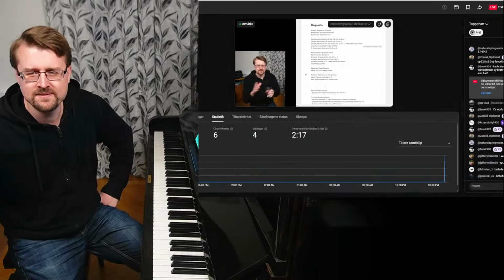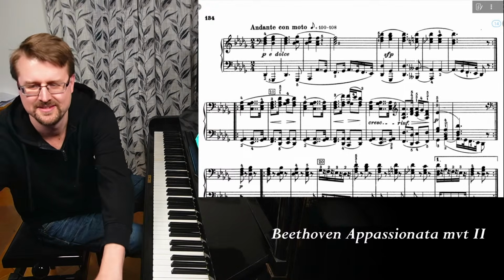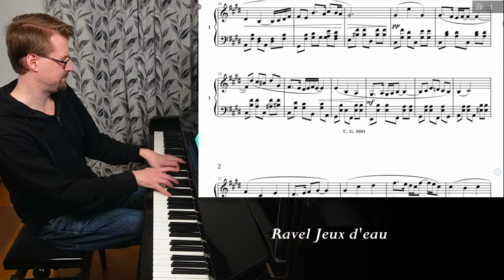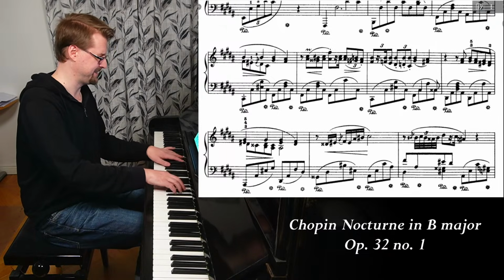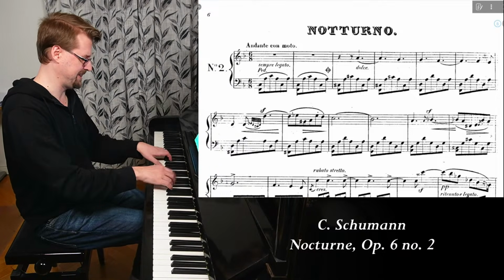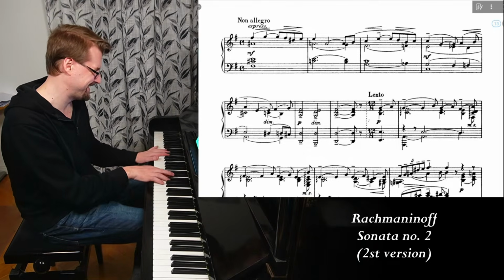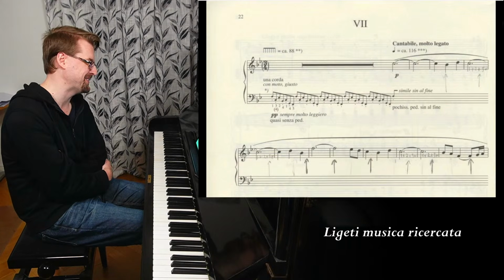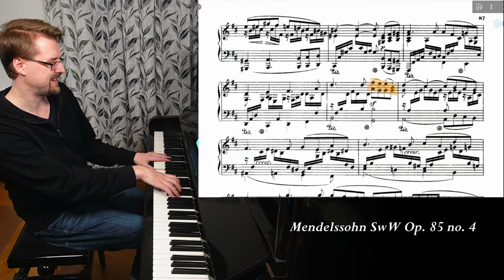Playing your requests!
Let me know pieces you would like to see me play and comment on and I'll see what I can do!
(I didn't look at anything before streaming... will reconsider this for future streams!)

Rules:
- Well to medium known composers only.
- I won't play any of your original music in this stream. However, I plan to do a special stream with only that in the future, so save any composition submissions for that!
- There will probably be more requests than we have time for, but I will read the chat afterwards and save requests for future streams.

▶ Sample videos:  @SimpleSolutionsEdition

CONTENTS
0:00:00 Intro
0:03:00 Beethoven Appassionata mvt 1
0:13:10 Appassionata mvt 2
0:20:29 Ravel Jeux d'eau
0:27:40 Ravel PC mvt 2
0:40:02 Chopin Nocturne Op. 32 no. 1
0:53:23 C. Schumann Nocturne Op. 6 no. 2
1:06:06 Rachmaninoff Sonata 2
1:16:21 Scriabin Prelude Gm Op. 27 no. 1
1:22:09 Ligeti Musica Ricercata (nos. 1, 2, 7)
1:35:00 Mendelssohn SwW Op. 85 no. 1